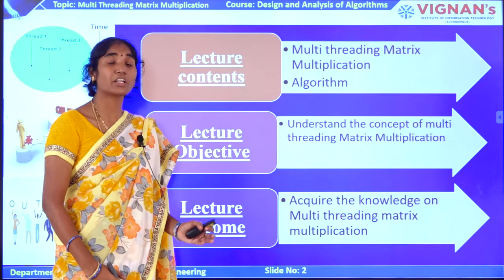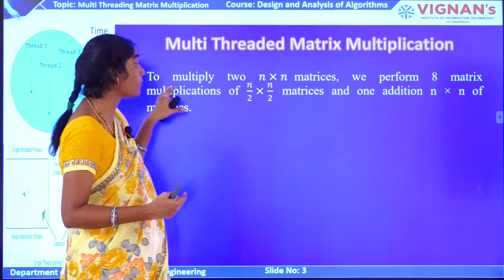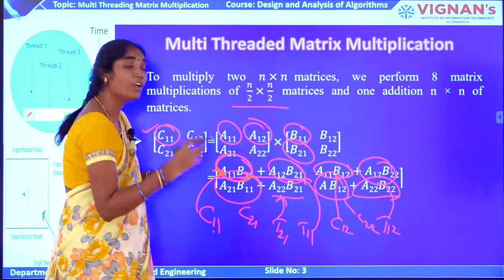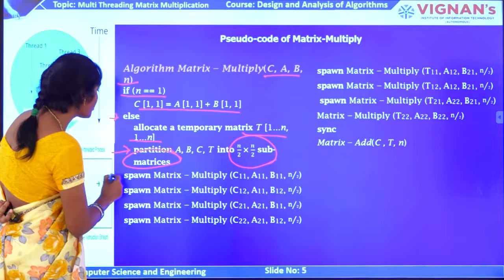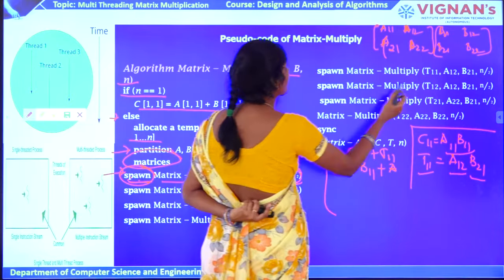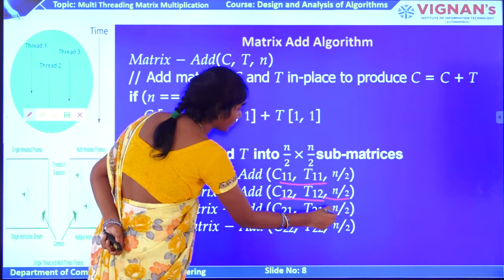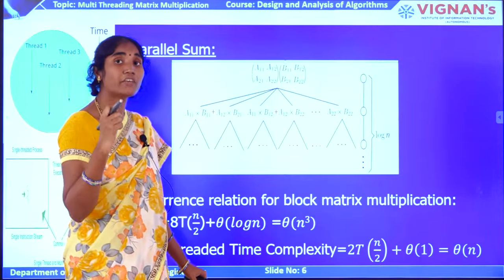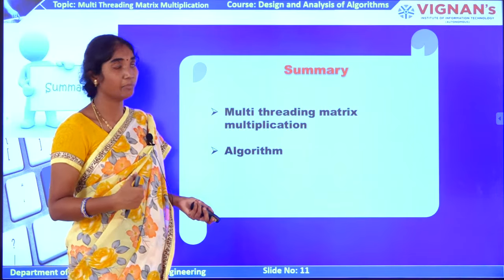DAA LECTURE 34-Multi threaded matrix multiplication